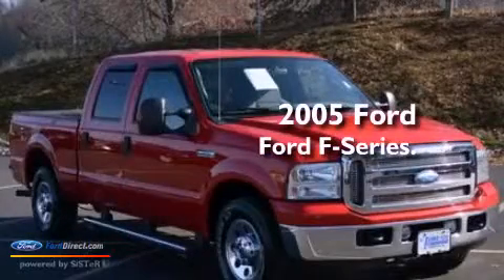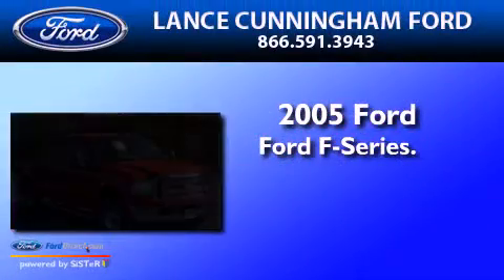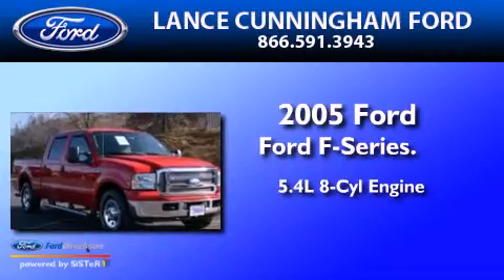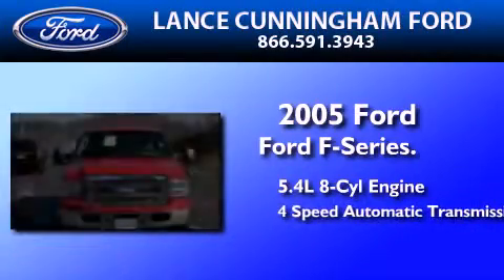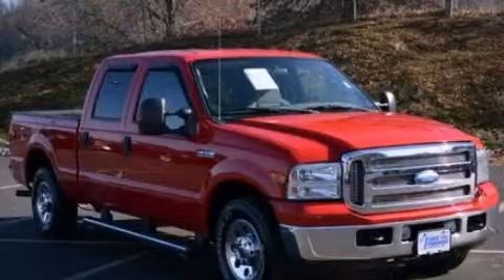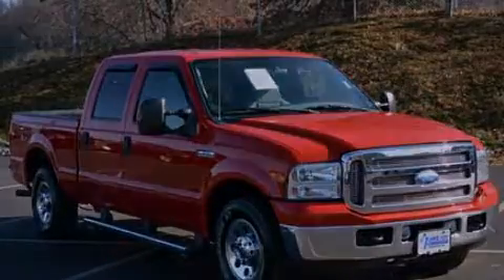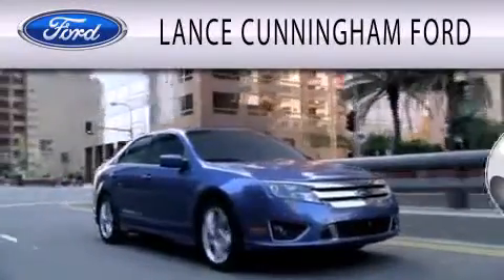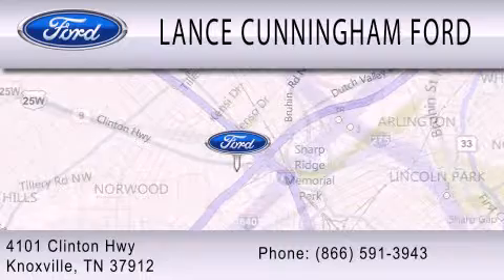Preowned 2005 FORD F-250 Knoxville TN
Year : 2005
 Make : FORD
 Model : F-250
 Engine : 5.4L V8 24V MPFI SOHC
 Trans . : 4-SPEED AUTOMATIC WITH OVERDRIVE
 Exterior : RED
 Miles : 137,039

 Stock : 21260C